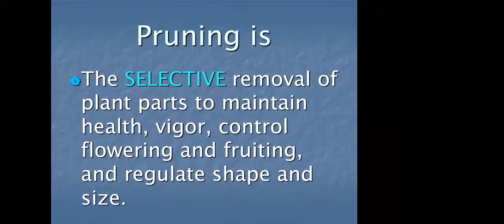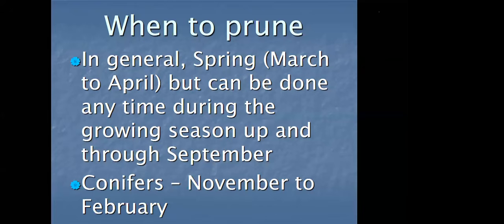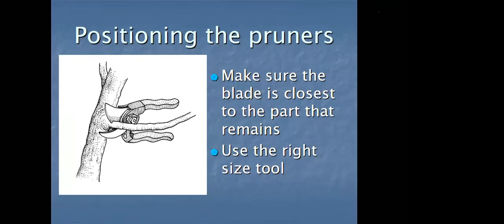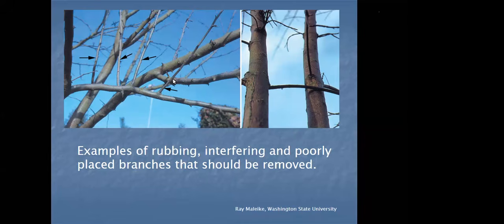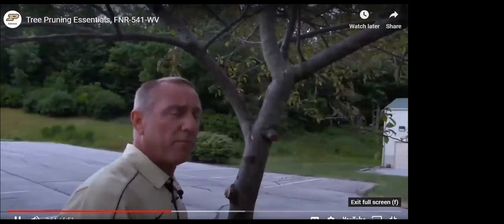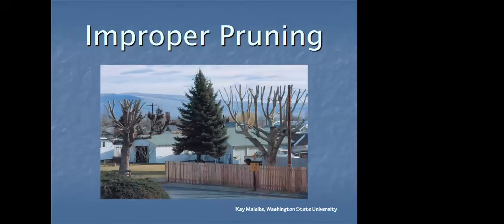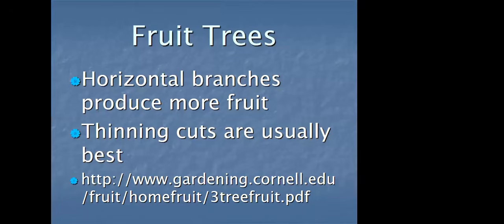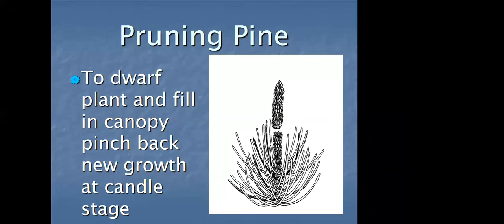Pruning Basics for Trees and Shrubs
Learn proper pruning technique, best timing, and which tools to use for landscape trees, conifers, and shrubs.